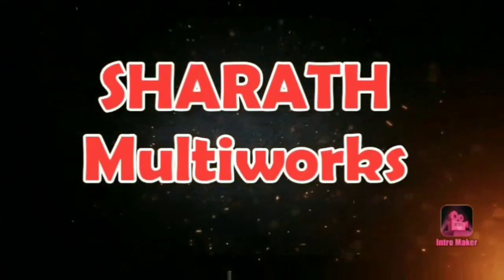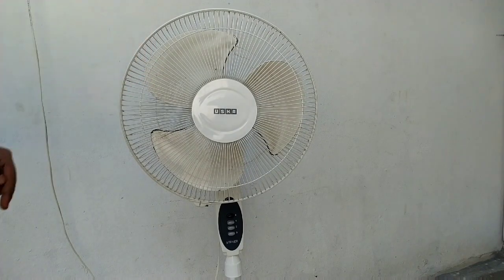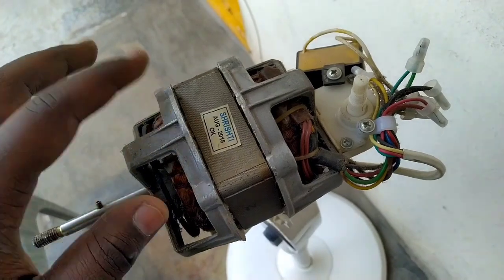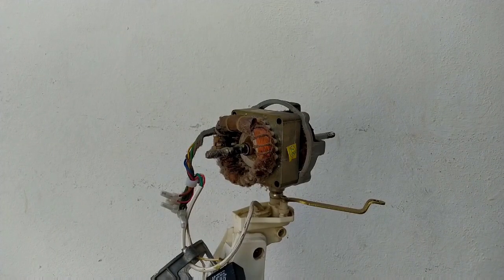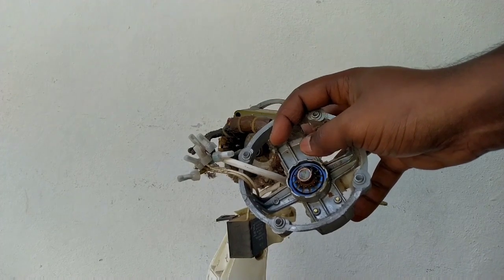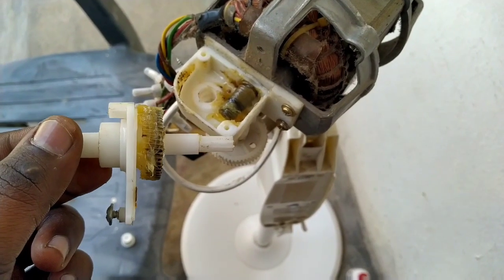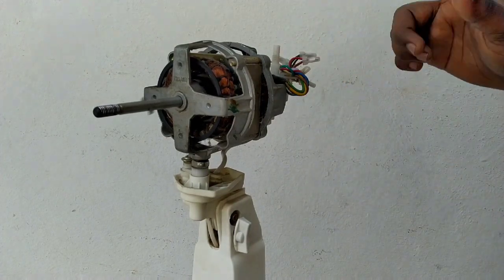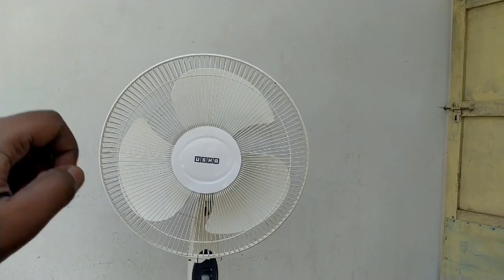Pedestal fan // Slow // Sound // Problem Solved in Telugu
Pedestal fan Removing and Fitting in Telugu
The link 👇👇👇